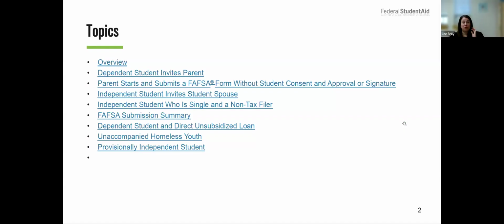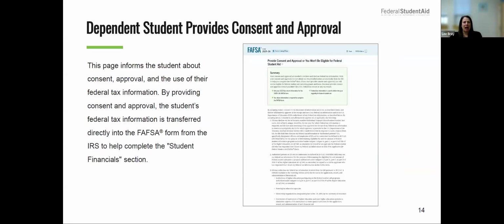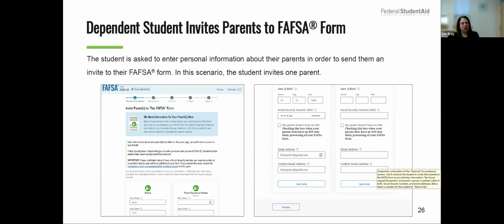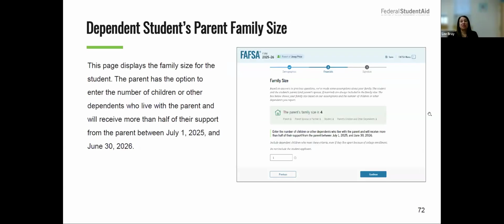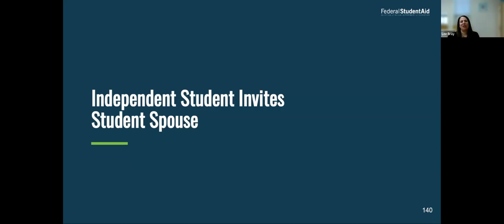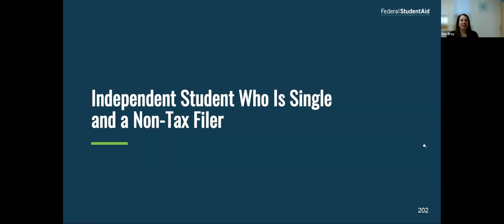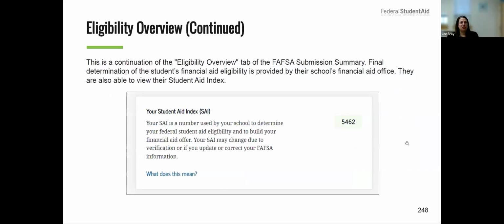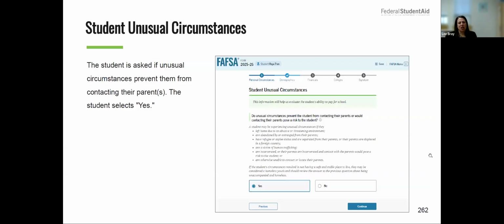How to Pay for College | FAFSA Walkthrough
The Free Application for Federal Student Aid (FAFSA) is the first step to unlocking financial aid at the federal, state, and institutional level. In this session, we'll walk you through the 2025-26 FAFSA form for dependent students.